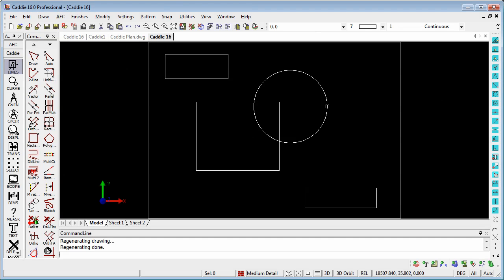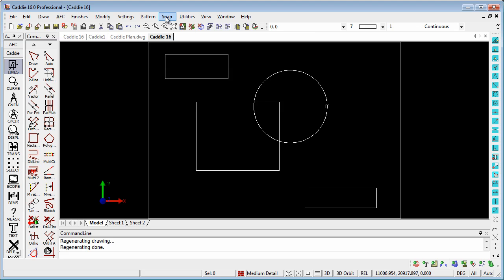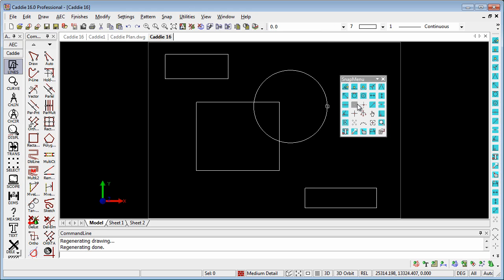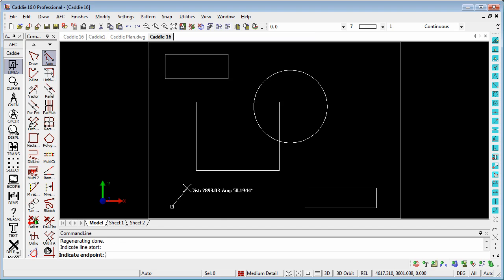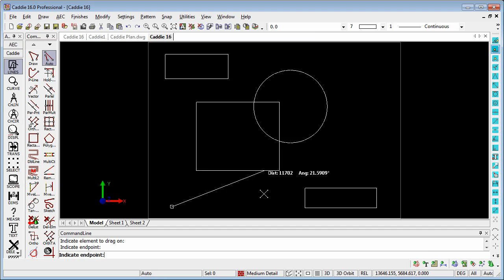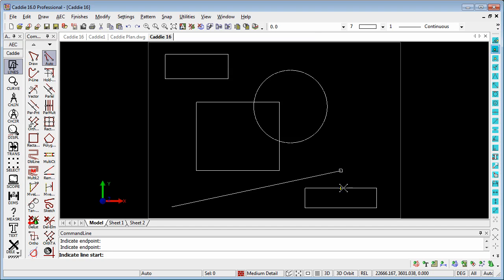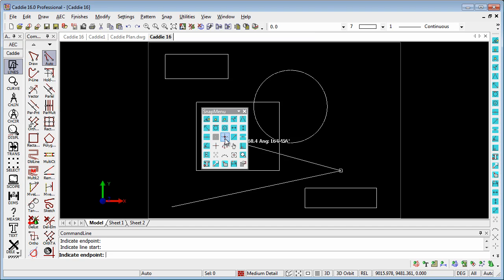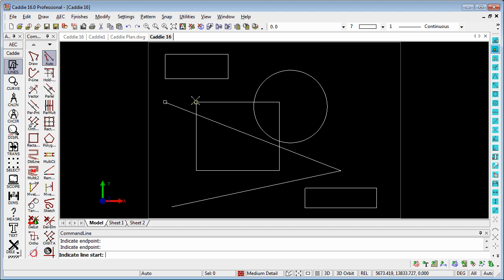Drag-on-line Snap Mode in Caddie - AutoCAD Architecture compatible DWG CAD software.mov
Using the Drag-on-line Snap Mode in Caddie 16